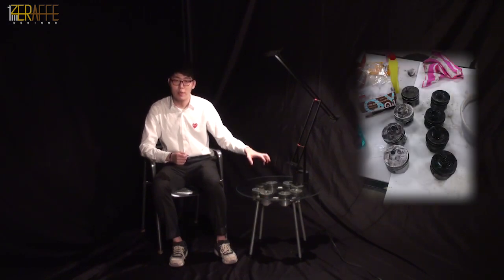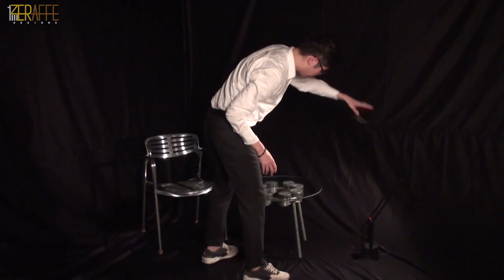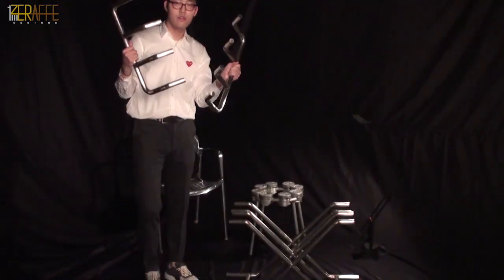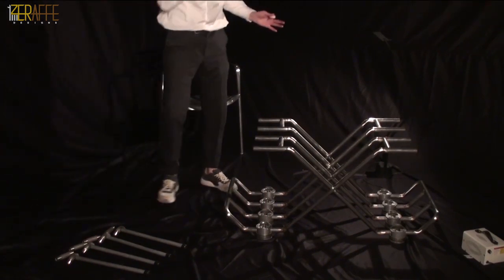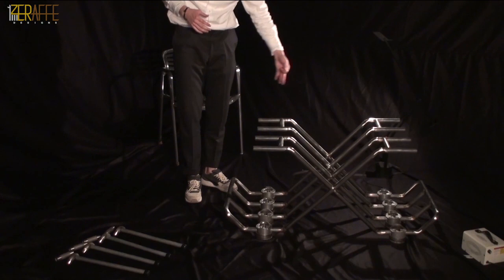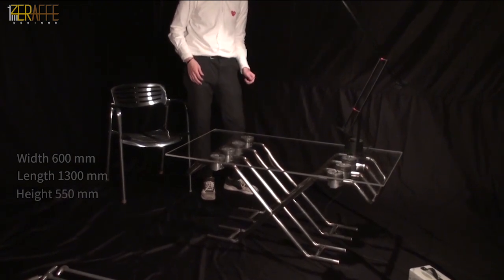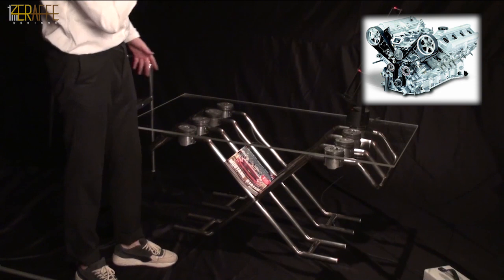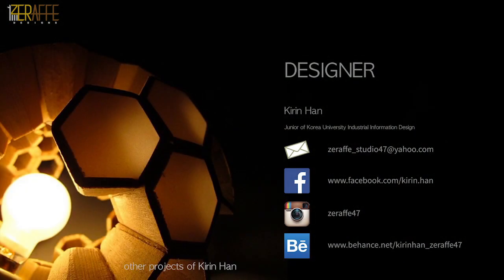design furniture made with car piston (designed by Kirin Han)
Designed by Junior student of Korea University (South Korea) industrial design department, Kirin Han (zeraffe) introduces his 1 year project; table made with car pistons and pipes that can be attach / detach. Shows demonstration how it works and how it is developed from 1st version to 2nd version.

Looking forward to make other variations and concepts, but also finding supporters to keep on this project.